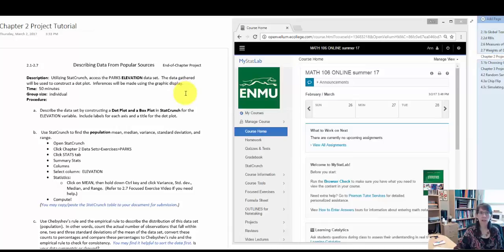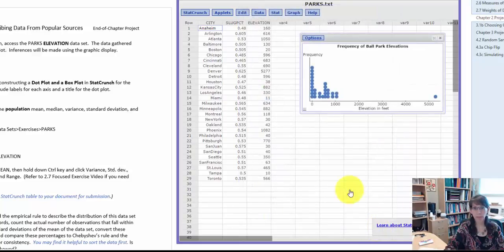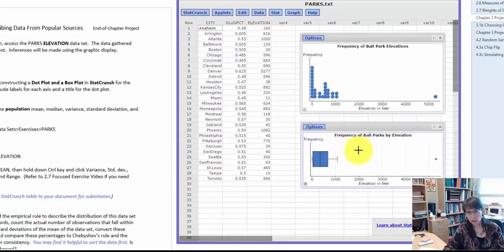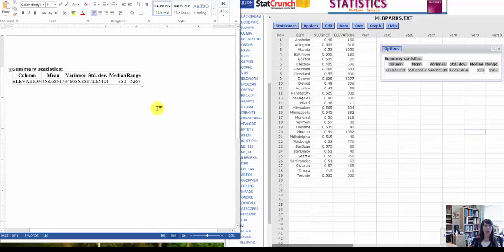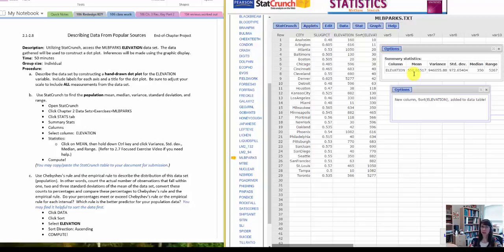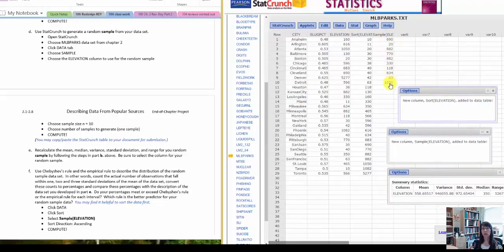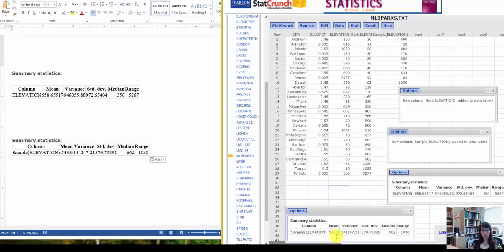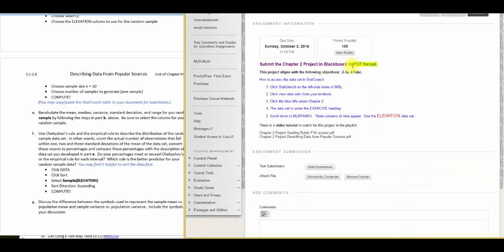Chapter 2 Project Tutorial